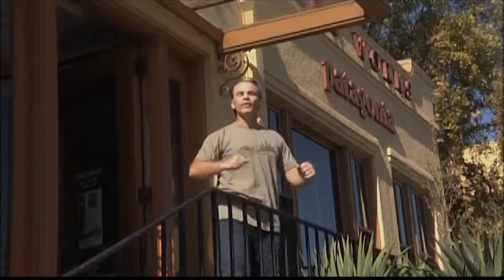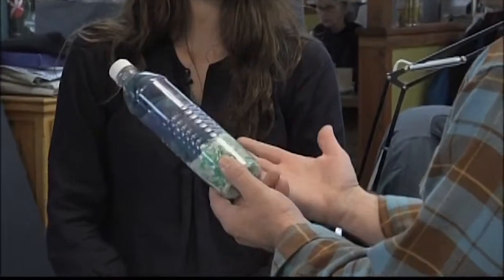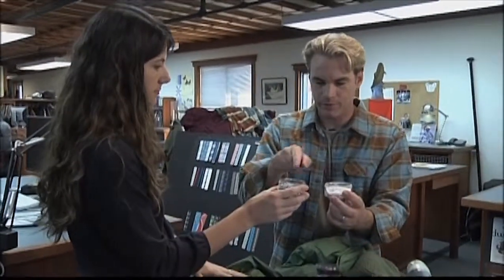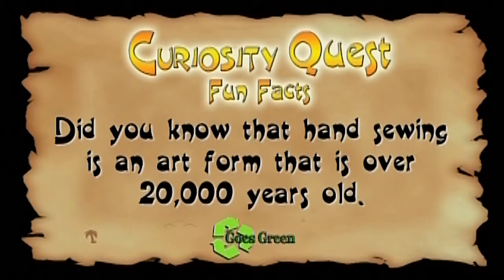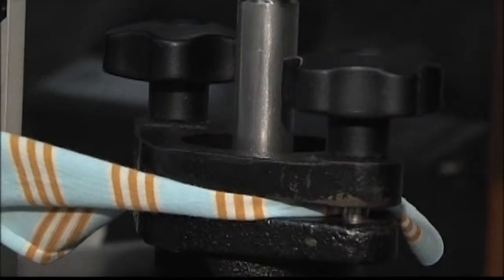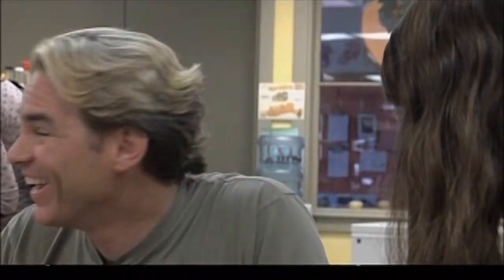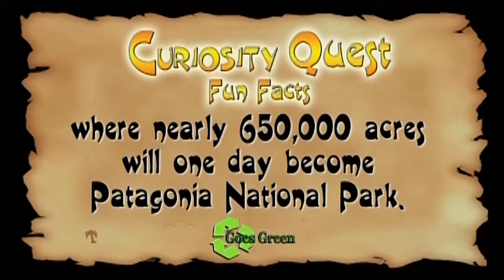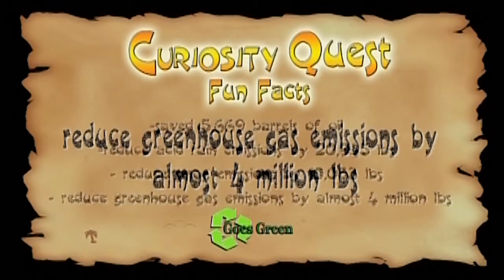Patagonia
Did you know that recycled plastic bottles could be turned into clothing?  Join Joel as he learns how Patagonia, a clothing manufacturer, helps the environment in so many ways.